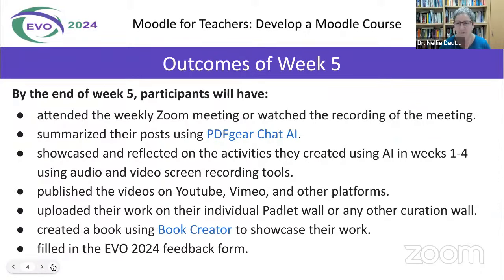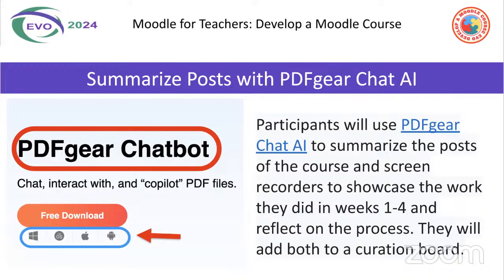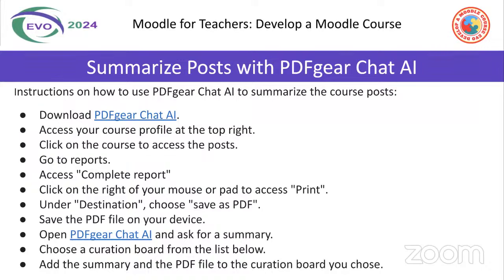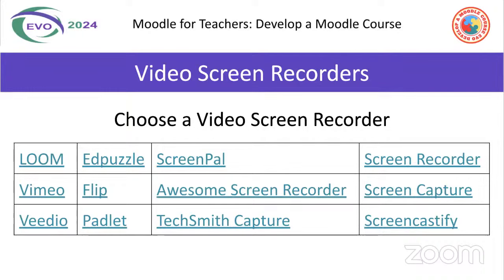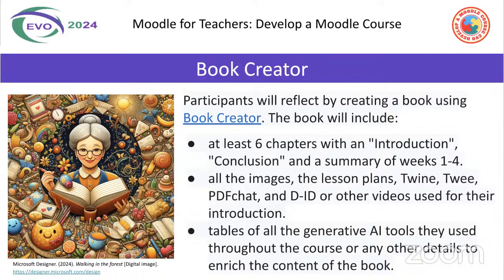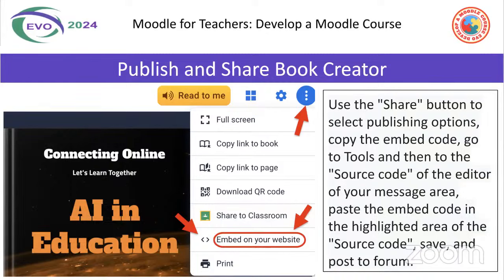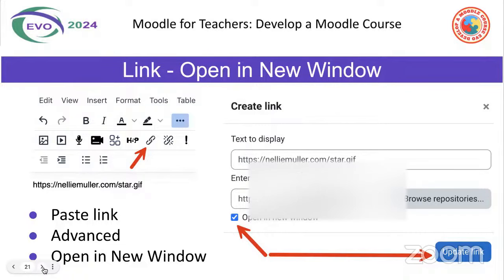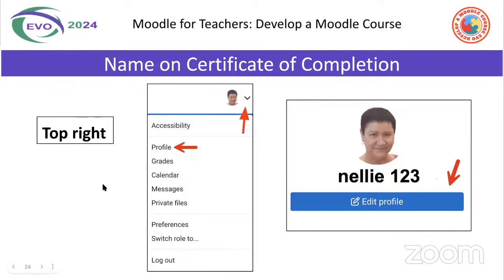Develop a Moodle Course: Part 5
Free Online Professional Development Programs at Integrating Technology - Moodle for Teachers is a self-funded project that Dr. Nellie Deutsch (see Linkedin and Twitter (x) founded in 2009 in order to bring free e-learning to educators in developing and developed countries for blended and fully online programs worldwide. Check her Youtube channel for more. The programs include two 3-day annual online conferences (CO09-24/MMVC11-24), workshops, courses, and MOOCs (Moodle and Virtual Worlds). All the courses and conferences offer free digital badges and final certificates upon completion of the required tasks.
Click to join one or two of the current free online professional development courses listed